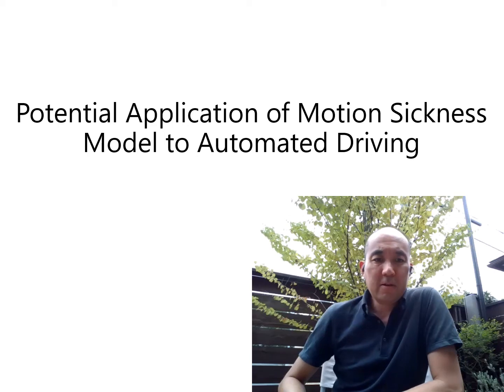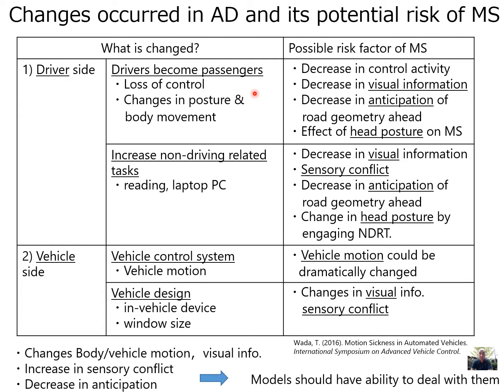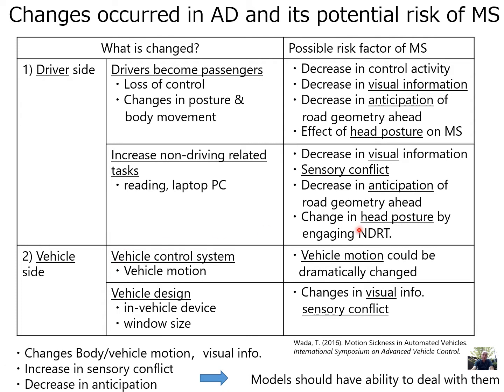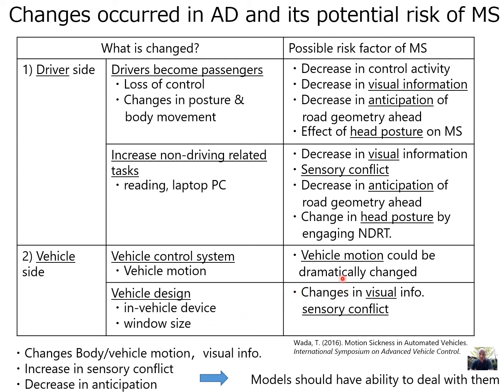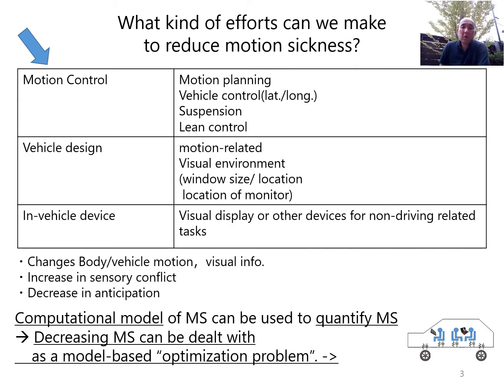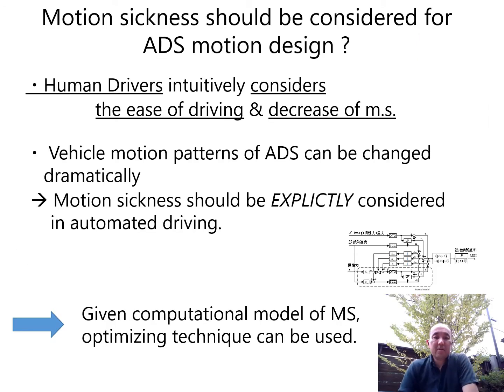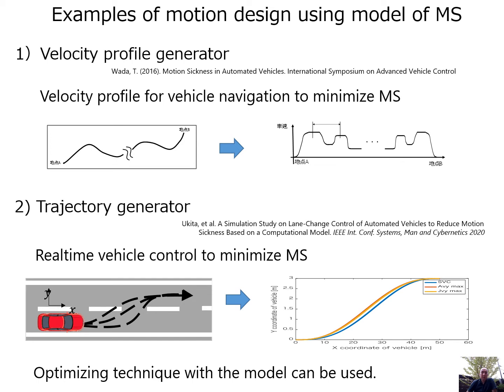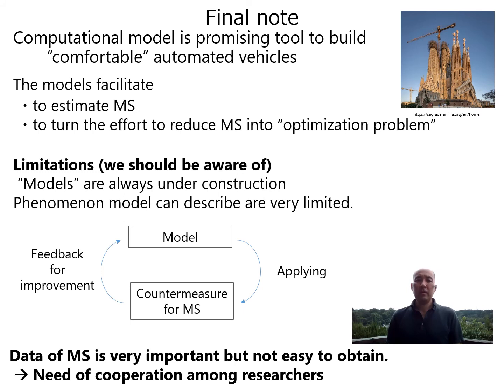Wada, Modelling motion sickness and its application to automated driving, Keynote presentation (2/2)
T.Wada, "Modelling motion sickness and its application to automated driving", Keynote presentation at Workshop motion comfort of automated driving, 2021. (2/2)